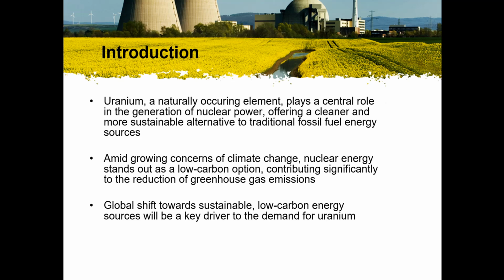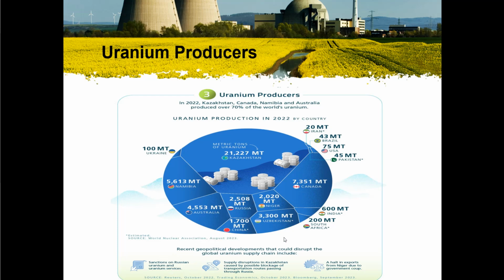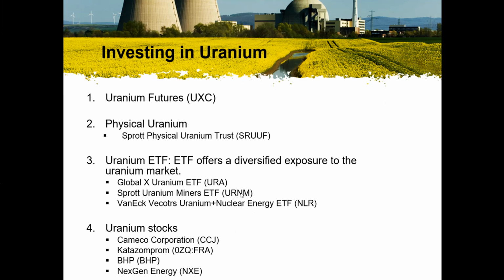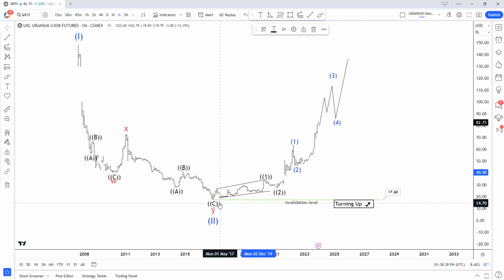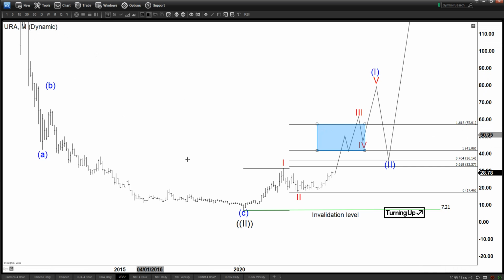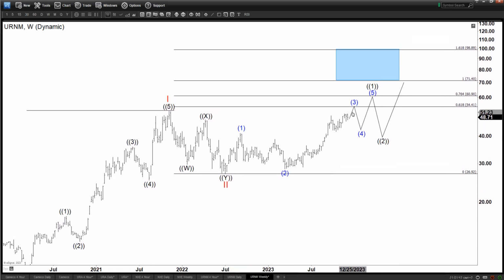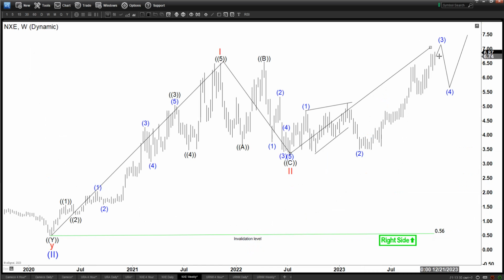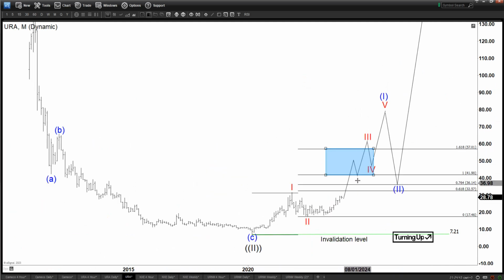Uranium Renaissance Webinar | Free Webinar | Elliott Wave Forecast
To learn more about Elliott Wave, check out our Educational classes and sign up for a 14 day Trial At EWF, we cover 78 instruments in different asset classes from forex, commodities, indices, stocks, ETFs and crypto-currencies. We provide Elliottwave forecast in 4 different time frames, Live Trading Room, 24 hour chat room, live sessions, and much more.

Important Tags